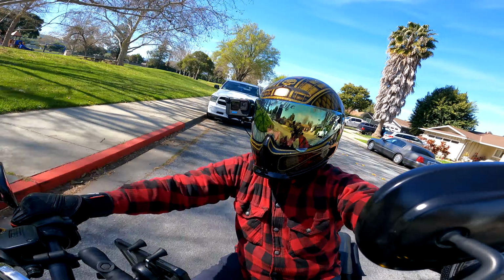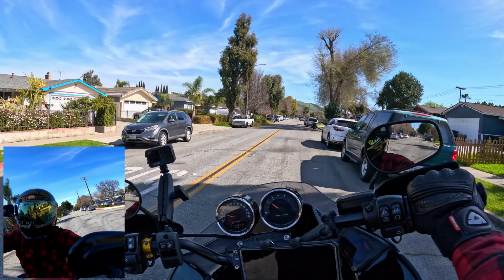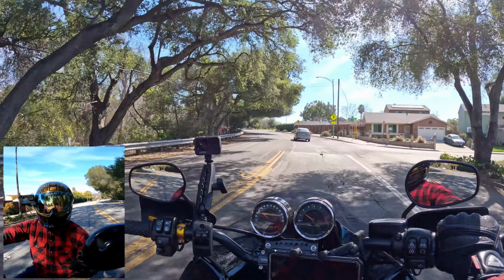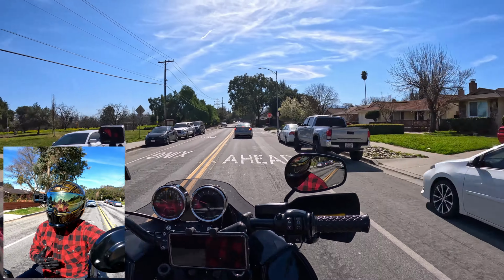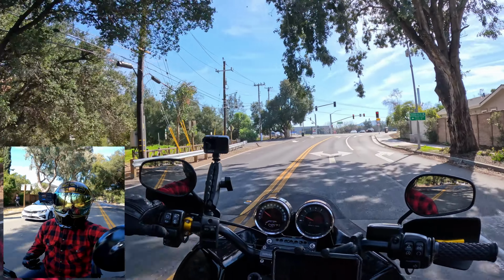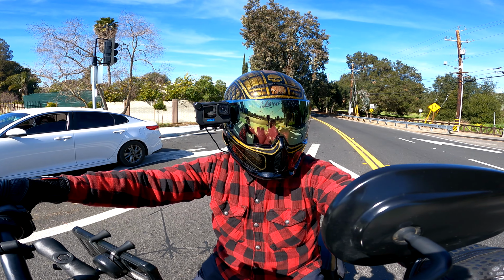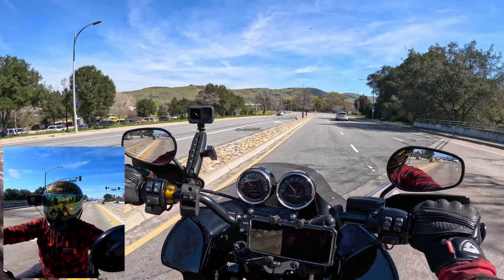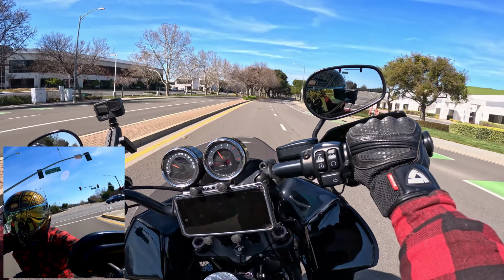GoPro The Remote Still Garbage? Why Can't GoPro Figure it out?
I owned the original Remote for years, and found it highly unreliable. Now I've purchased their new Remote and within the first use, it's still unreliable. I had pair the cameras with the remote twice, in my first use. How about the footage being synced up, it got really close, but I had to manually sync the footage. I don't see myself using it, since it's easier and faster to sync up my footage in post production.

My Bikes:
2007 Shadow Sabre 1200c
2005 Sportster 1200c
2020 Low Rider S

Camera Gear:
Hero 9
Action 2
Osmo Action
Go Pro Hero 5/8
Voice Recorder
Go Pro Sessions
Sony A7IV
Sony FX3
Nikon D300s
Samsung S20
Ninja V Kit
Sony 50mm 1.2 GM

Motovlog Setup:
Biltwell Lane Spiltter
Biltwell Gringo S
Go Pro Hero 8
Go Pro Mic Adaptor
Sony Voice Recorder
Motovlog Mic
Handlebar Ram Mount
Ram Mount X-Grip Kit
Ram Mount Arm

Purchased parts on:
GetLowered
Harley-Davidson

Instagram.com/infamouscreep